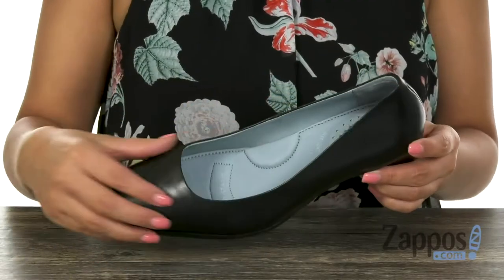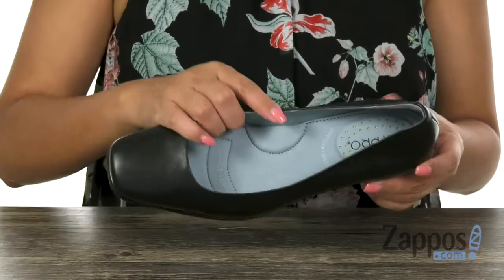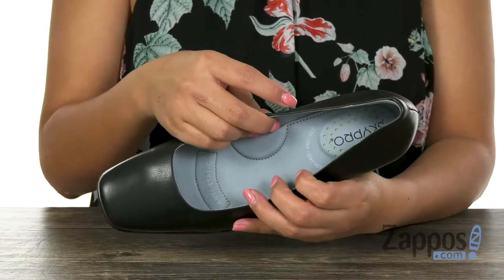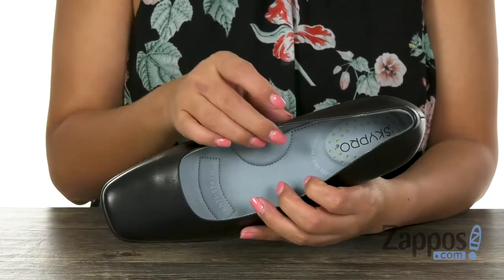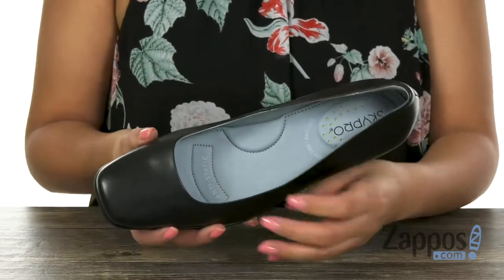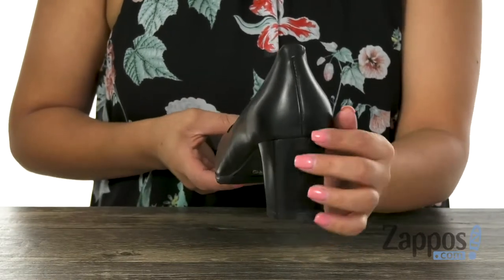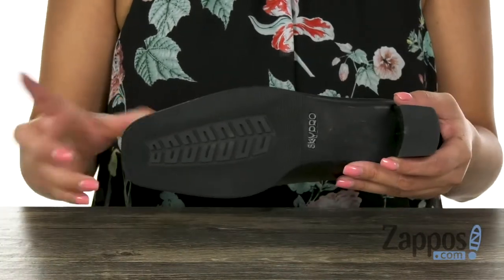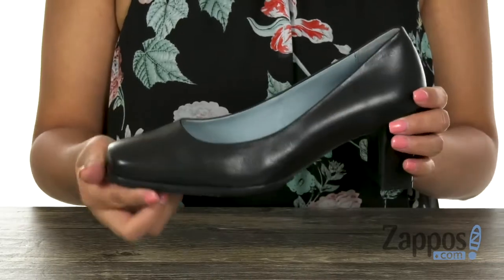SKYPRO Adrienne Bolland SKU: 9195227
Alleviate in-flight fatigue with the sophisticated Adrienne Bolland pump from SKYPRO&reg;.
Premium leather uppers with a square toe.
Easy slip-on pump.
Fully cushioned footbed with added support at arch and heel.
Designed to provide the perfect weight distribution for maximum comfort.
Wrapped leather heel.
Thermal and shock-absorbing Ambicork midsole.
Anti-skid, nitrile natural rubber outsole.
Antistatic and alarm-free.
Imported.